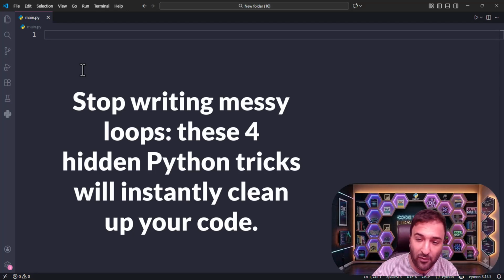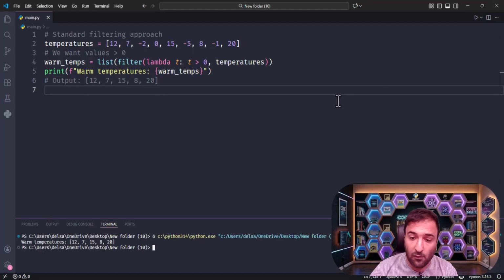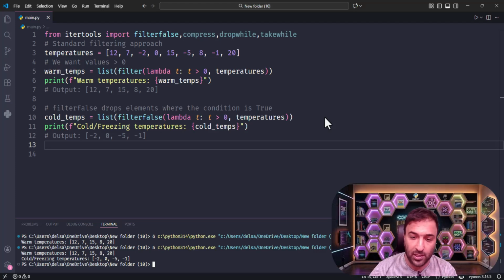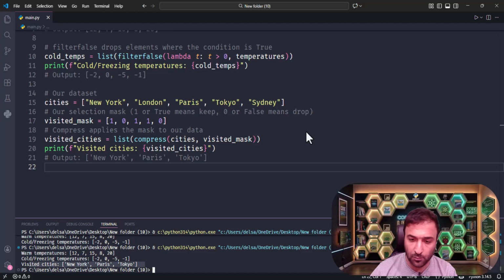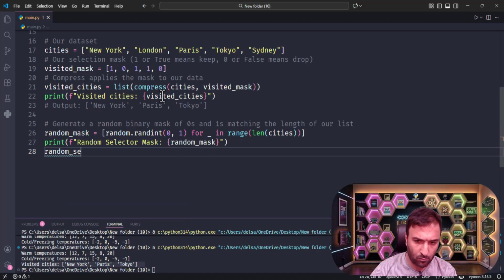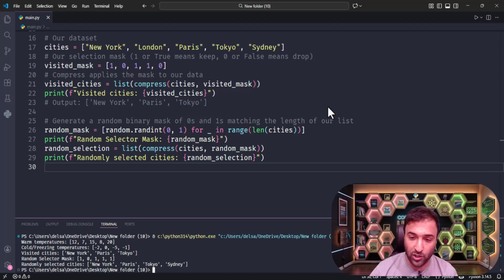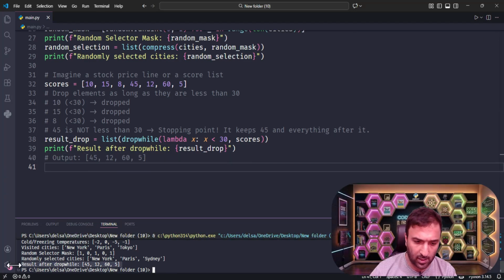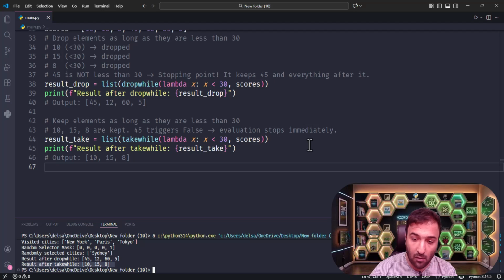4 Python Tricks Most Developers Don’t Know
Stop writing messy loops and long conditional statements! In this video, you will learn how to write cleaner, faster, and more professional Python code using 4 hidden gems from the itertools module.

Most Python developers only use the standard filter() function, but senior developers use itertools for advanced data processing. We’ll show you exactly how to use filterfalse, compress, dropwhile, and takewhile with real-world examples in Visual Studio Code.

Whether you're preparing for a Python interview or just want to improve your data filtering skills, these 4 built-in Python tricks will instantly level up your programming.

📌 What You'll Learn:
0:00 - Introduction to Advanced Python Filtering

0:20 - Inverse filtering with filterfalse

0:50 - Filtering data with masks using compress

1:20 - Splitting data instantly using dropwhile & takewhile

2:10 - Wrap up and summary

💻 Code Snippets & Resources:
All code shown in this video is built into Python, no external libraries needed! Just import itertools and follow along.